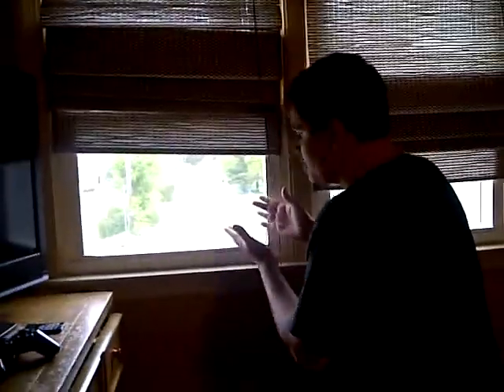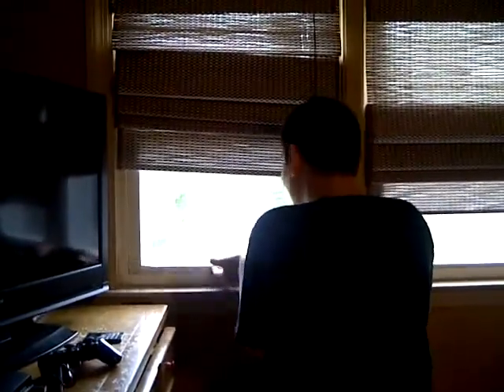Mondays with Bobby: How To Open A Window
This is Bobby And I Am Going To Show You How To Open A Window.